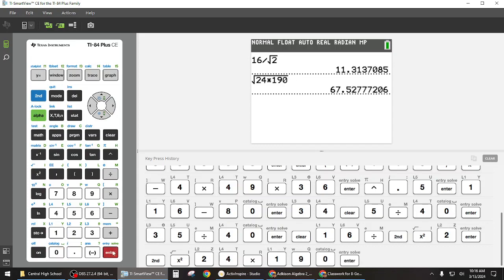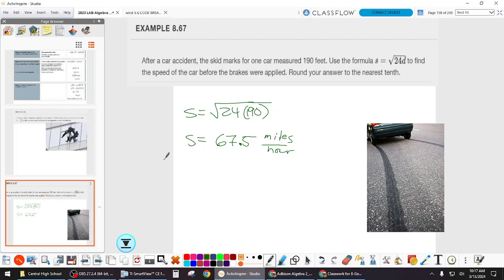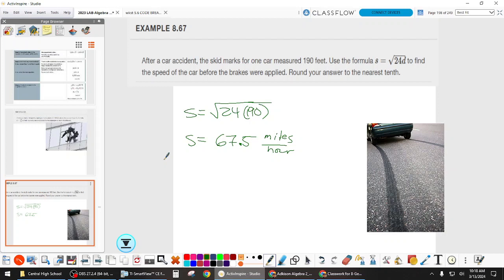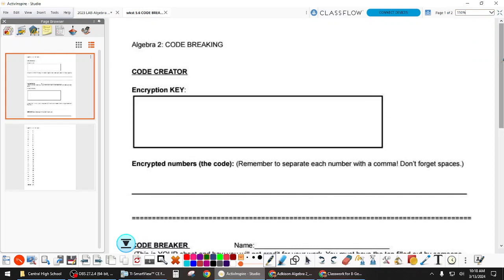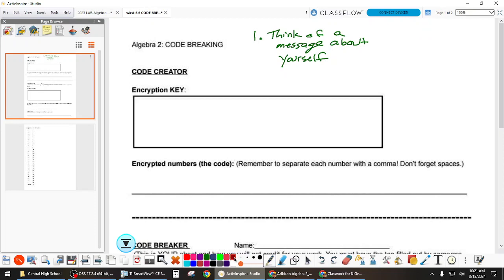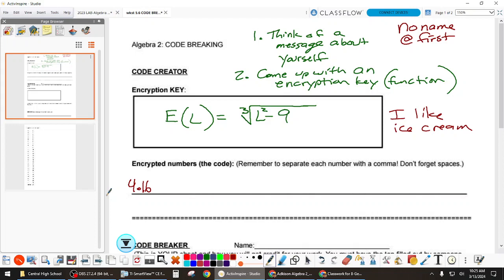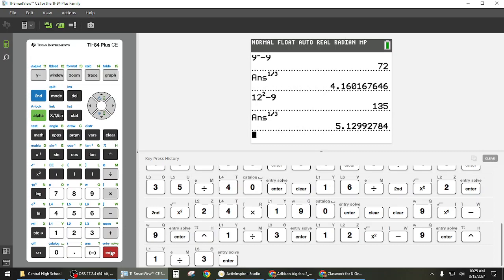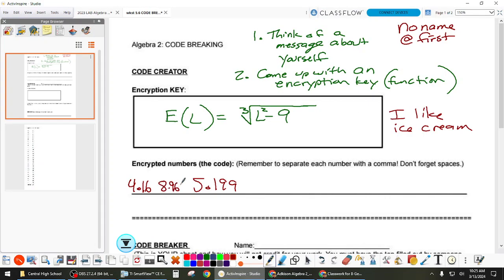3,13 A2 LAB Code Breaker